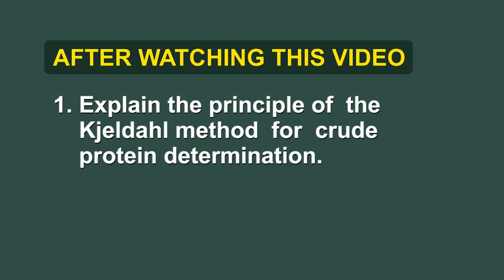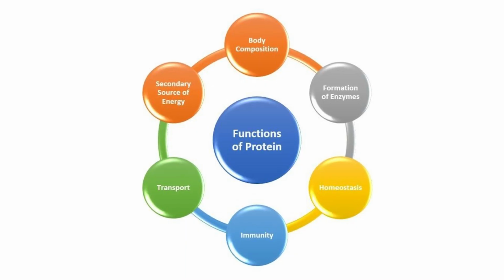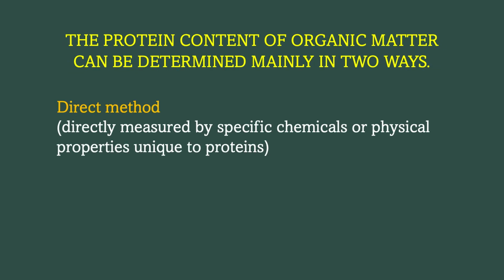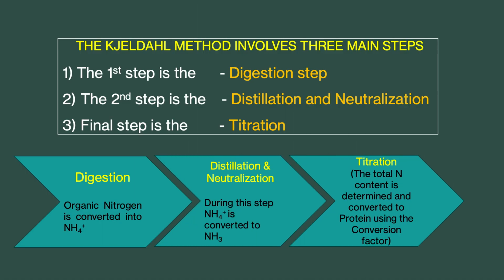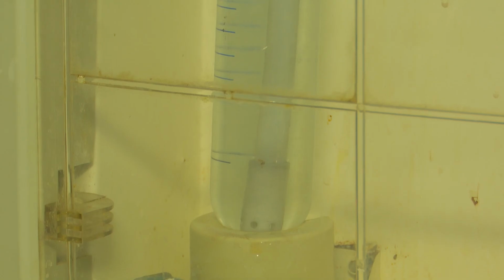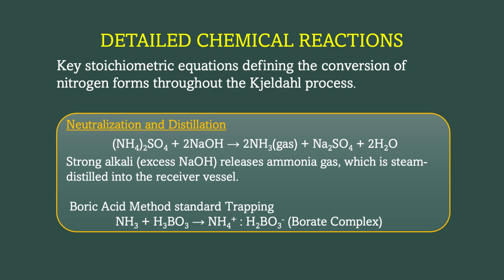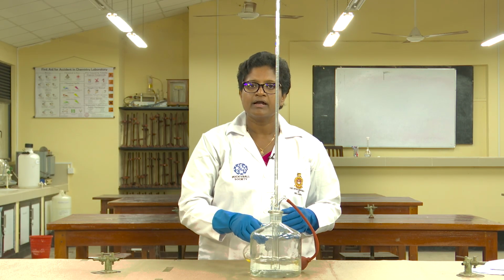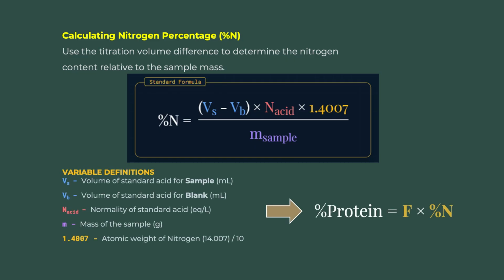"Determination of crude Protein content by Kjeldahl Method"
This video explains the principle, apparatus, and chemicals required for determining crude protein content using the Kjeldahl method. The procedure involves three main steps: digestion, distillation & neutralisation, and titration. It also describes the calculation method used to estimate protein content in food samples.